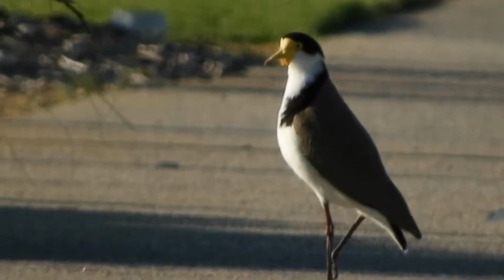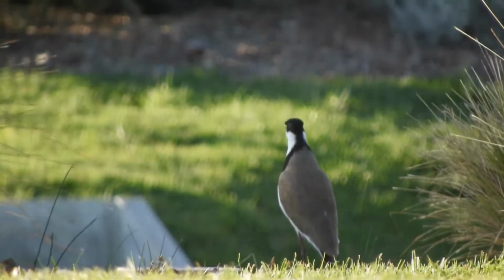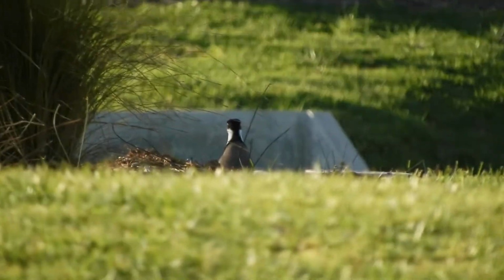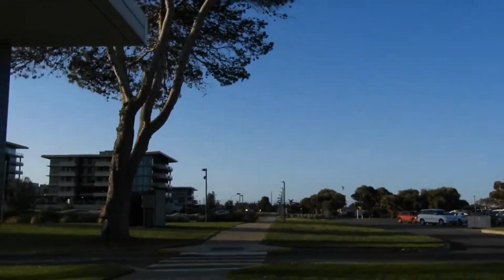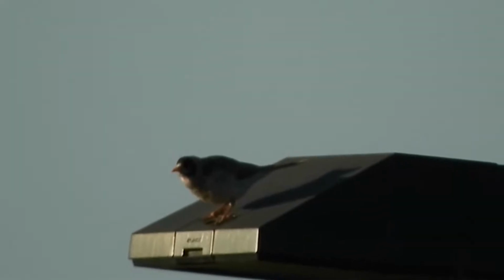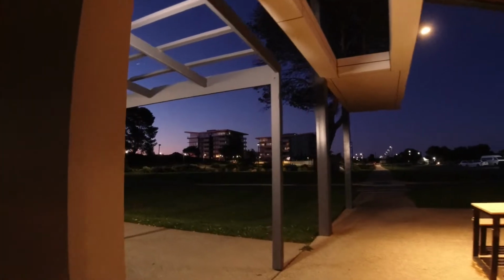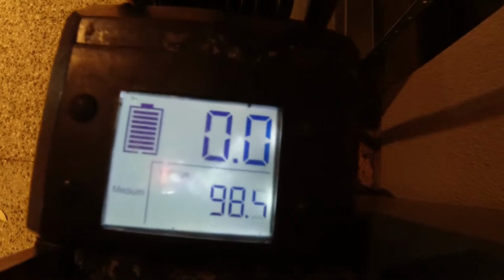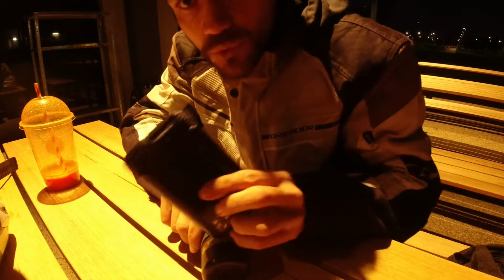Top Speed EUC Talk (And Zombies)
How fast can an EUC possibly go? The answer may surprise you. Lots of interesting stuff in this video including Australian birds that can swoop and kill.